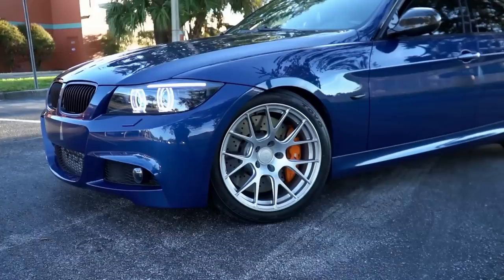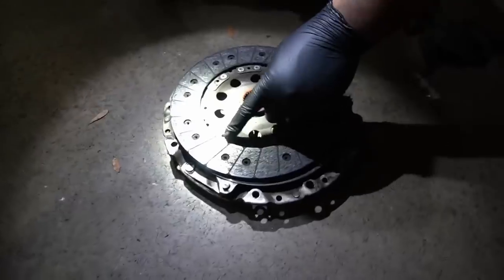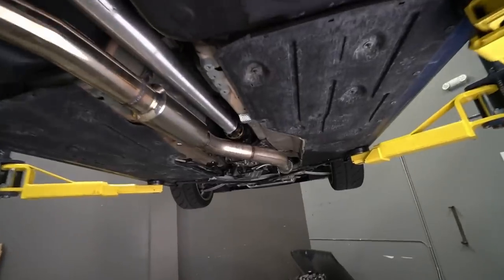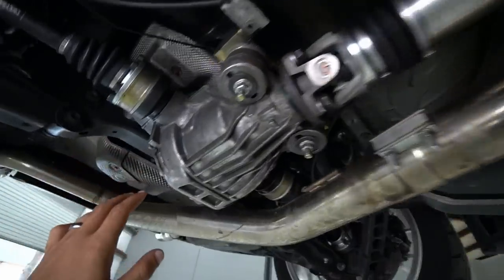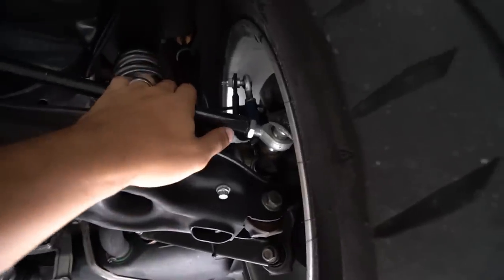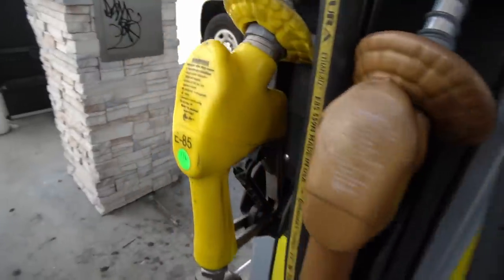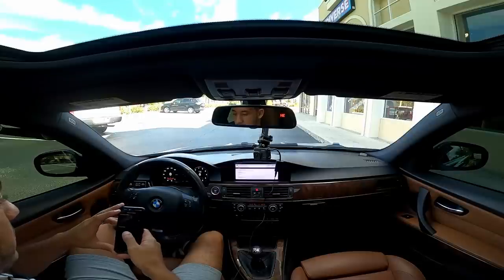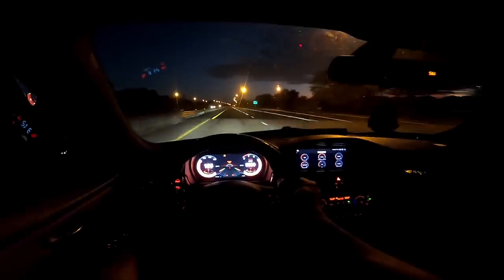Can You Daily Drive a 700HP Single Turbo BMW 335i?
Viewers always ask me if I daily drive my single turbo BMW 335i that makes 700HP. It seems like many are under the impression that the performance upgrades are just too aggressive or impractical for daily use. In this video I breakdown most of the upgrades my car has and how it impacts the driving experience on public roads.

E90 Mods:

DKM Stage 3 Clutch (LCI)
DKM Stage 3 Clutch (Pre-LCI)

Titan7 T-S7 - 18X9.5 ET+22 Square
Toyo R888r - F: 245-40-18 R: 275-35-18